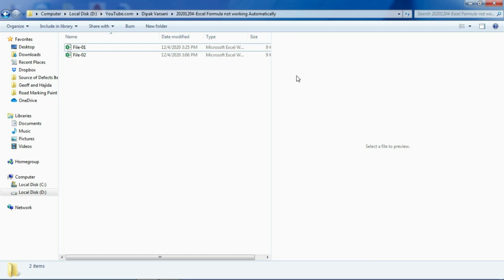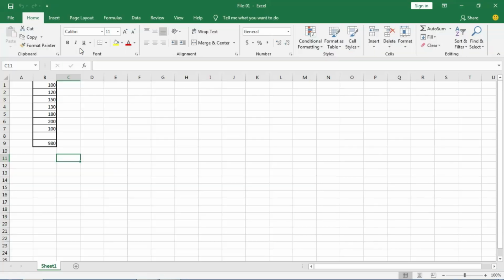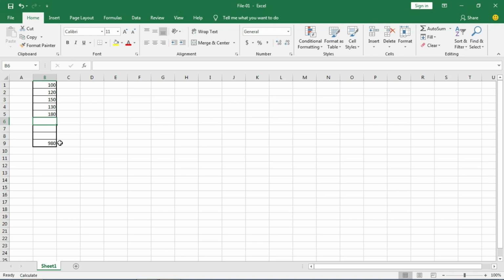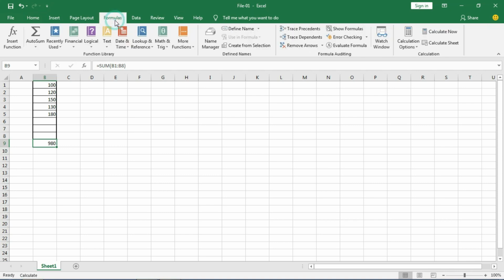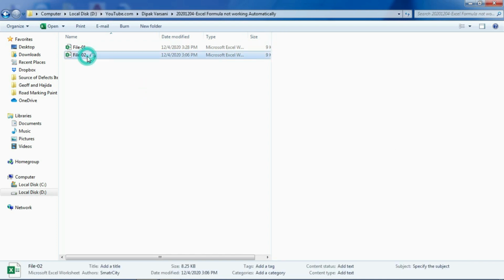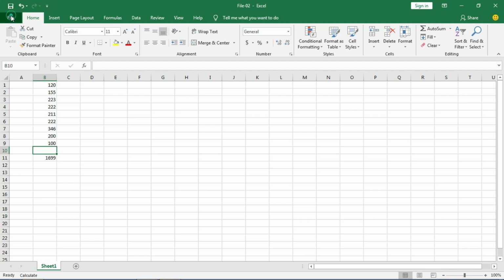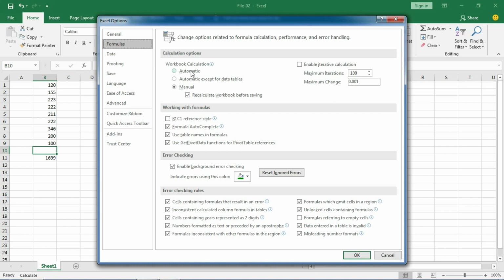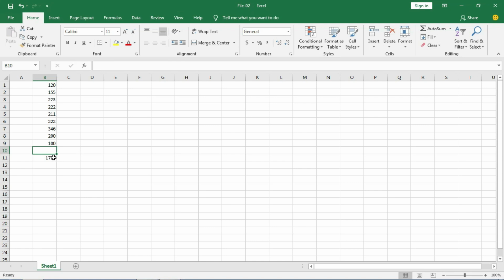Solved Excel formula not working automatically | Excel formula not updating automatically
Hi! I am Dipak Varsani and this video will show you How to Fix the Excel Formula not Updating Automatically?

I use excel for so many things and as a Civil Engineer, I mostly use it for tender and BoQs. Once I was using it to produce a quotation and I faced the problem. When I was changing the values in the cells of the column, the summations of all those cells figures was not updating in the subtotal cell at the bottom of that column. When I researched about it, I found that there was some problem and I was not able to do for that particular file for any formula. If you are also facing a similar kind of problem then I will show you how to fix it.

How to fix the Excel Formula not updating Automatically for all the files?

1) Click on the File button at the top right in Menu Bar in excel.

2) Go to options in the File button list to open the Excel Options window.

3) Select Formulas from the left side list in the Excel Options window.

4) Tick on the Automatic option in Workbook Calculation under Calculations Options.

5) Press on the OK button at the bottom of the Excel Options window.